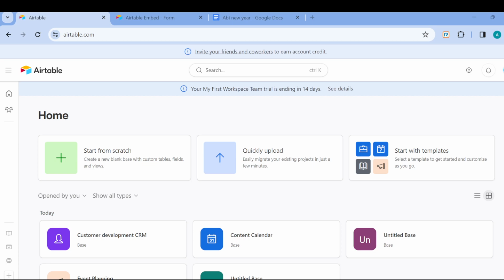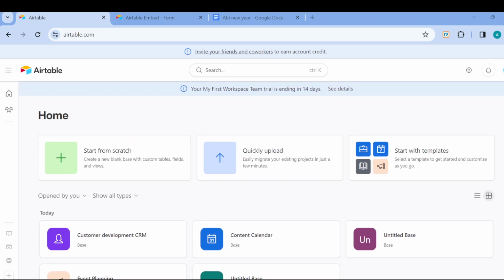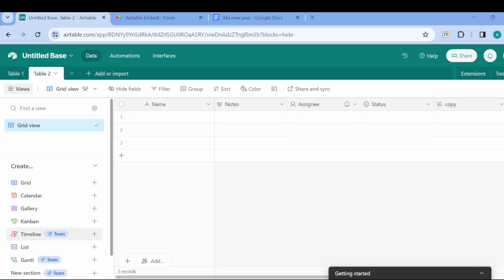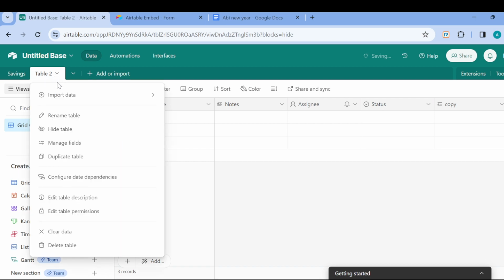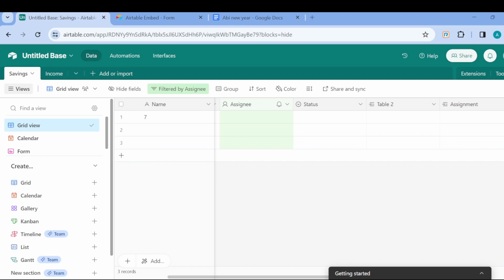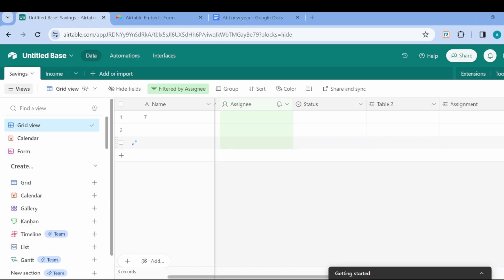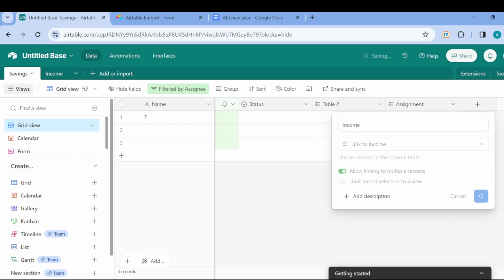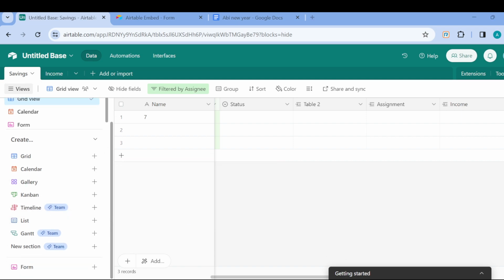How To Use Airtable For Budget Tracking (Quick Tutorial)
Today we talk about How To Use Airtable For Budget Tracking, so stay until the end of the video to see the full explanation.